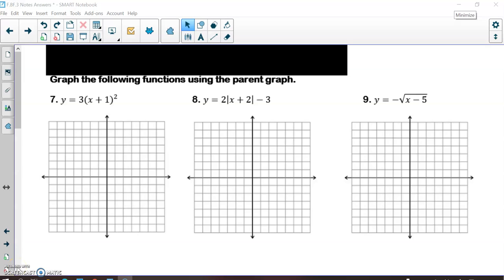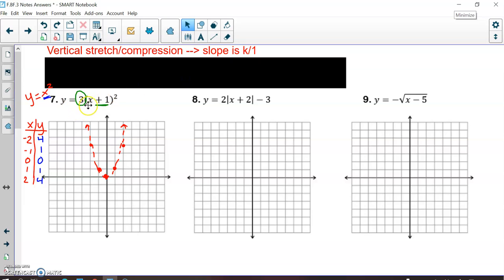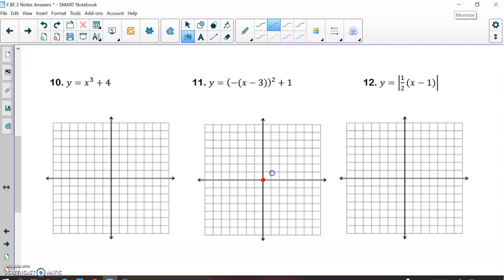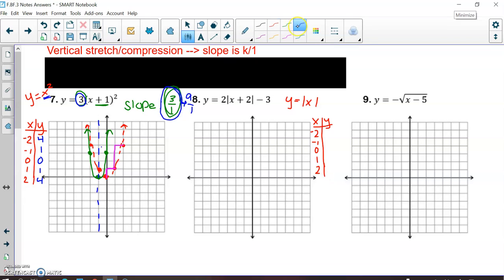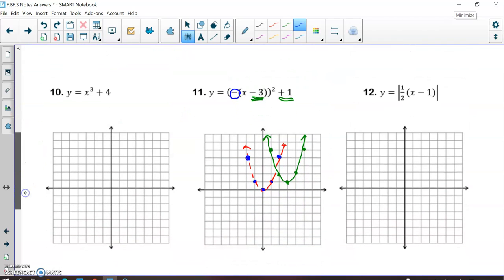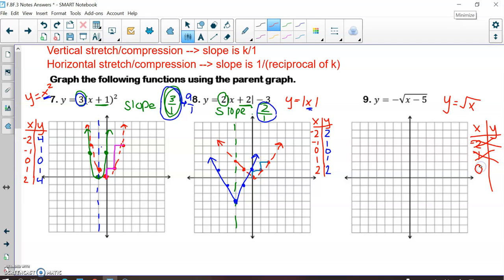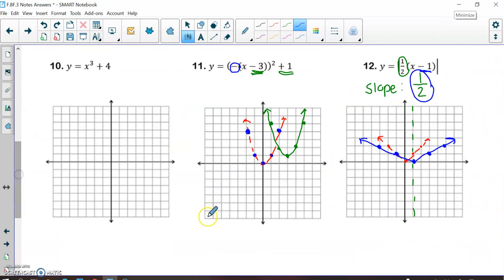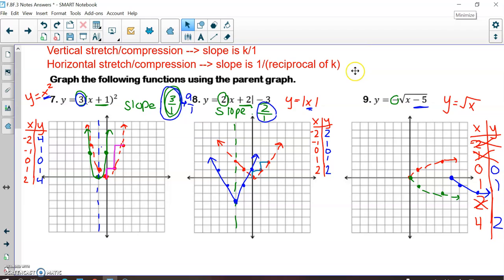F.BF.3 Level 4 Part 2